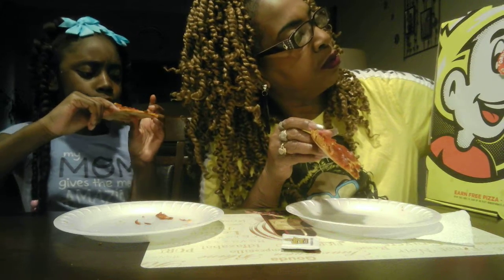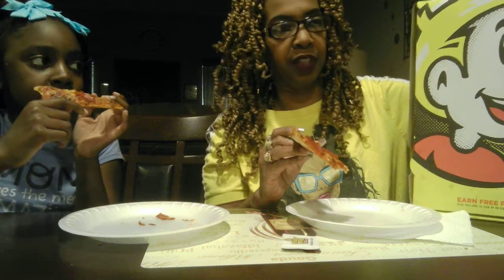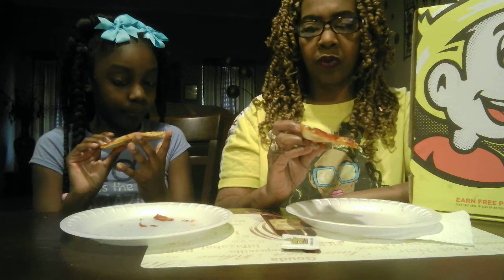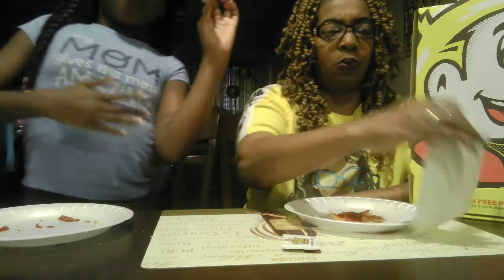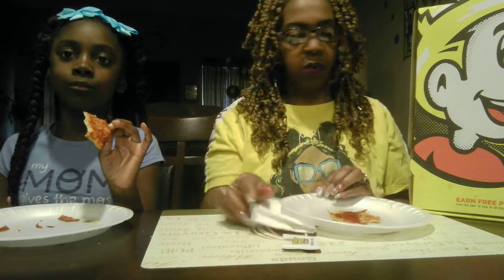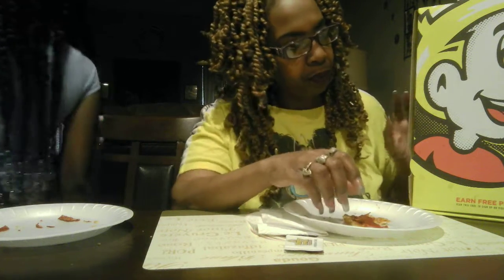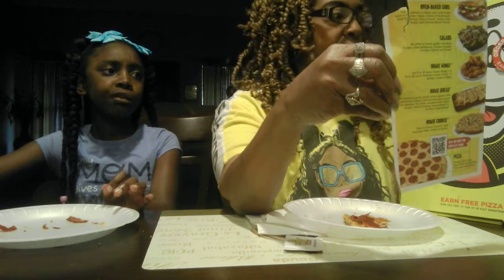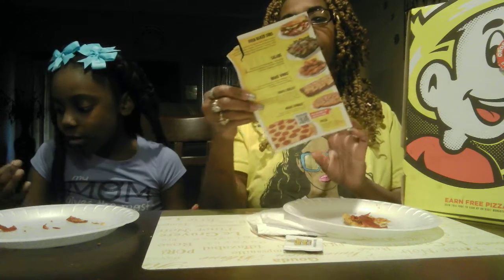Hungry Howies pizza Part 2‼️🍕🥰